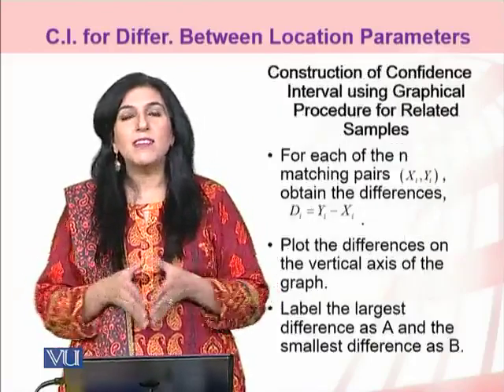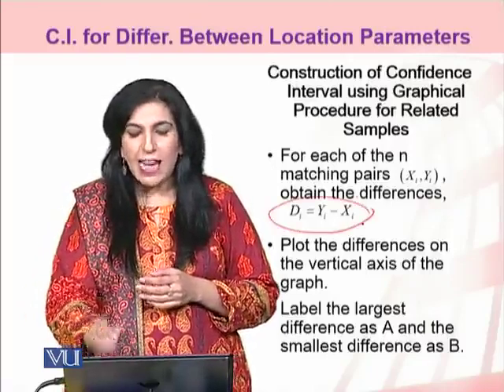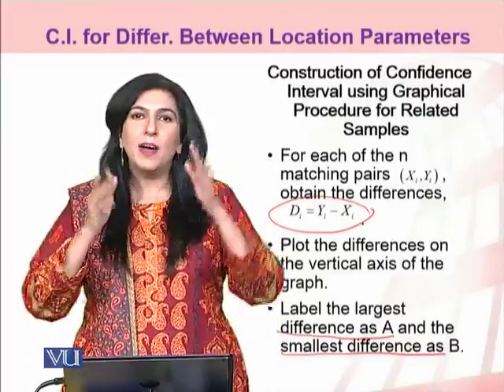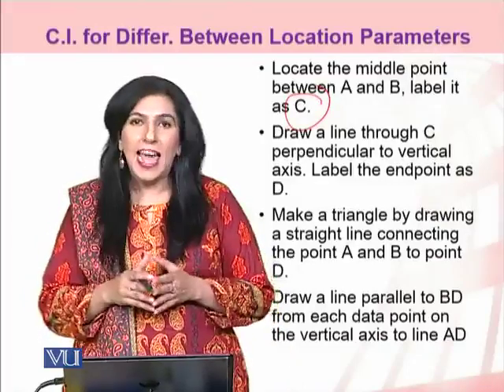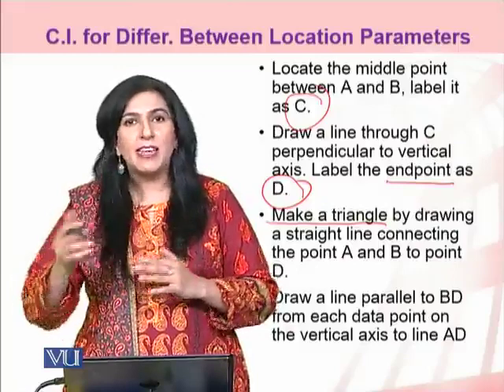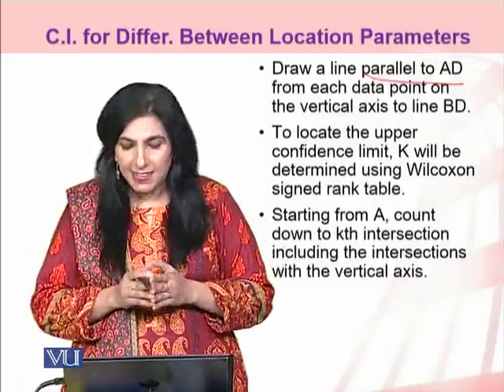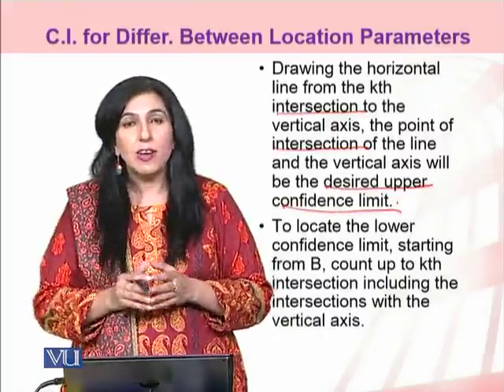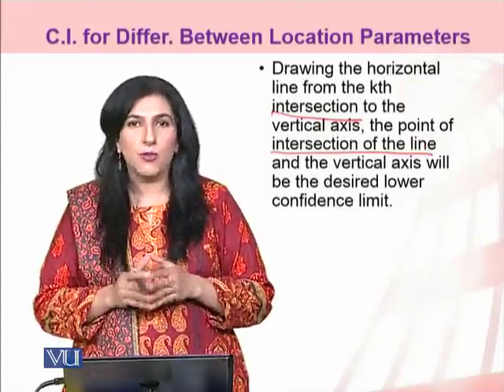STA644_Topic144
STA644_144
Confidence intervals for the Differences between the two location parameters